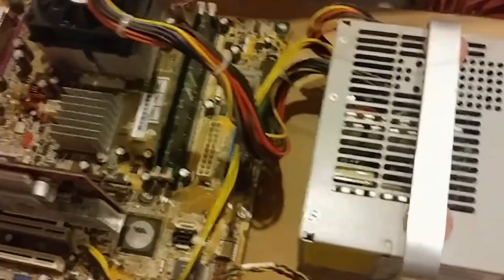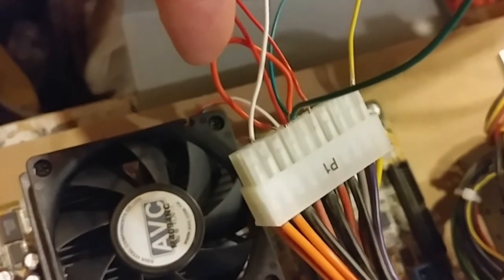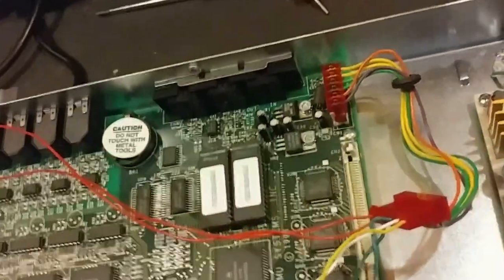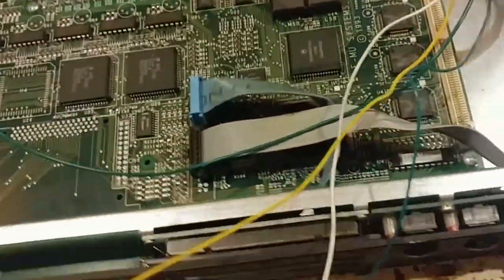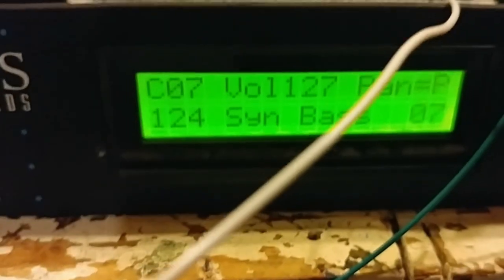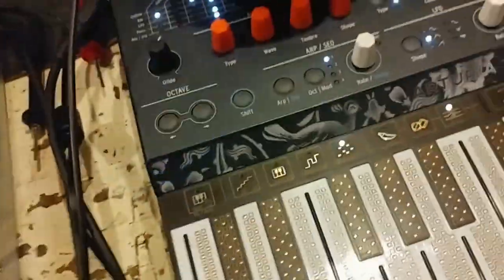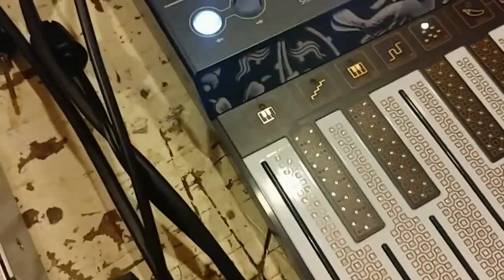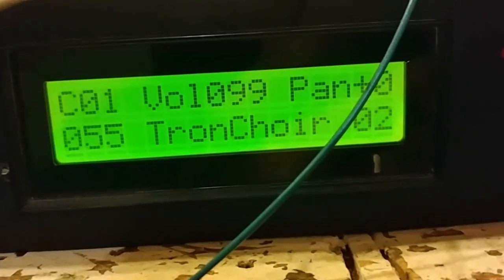Powering an E-mu Vintage Keys from an ATX PC power supply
In this video I show how I have hooked up an ATX power supply to an e-mu vintage keys synthesizer (with a bad power supply). I test it out with a Microfreak. Blog coming soon with the hookup details!